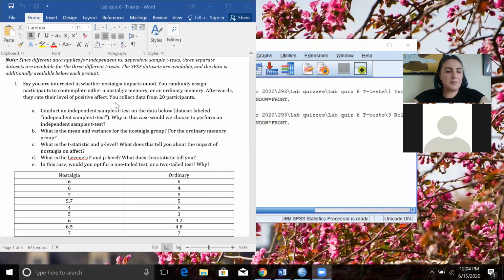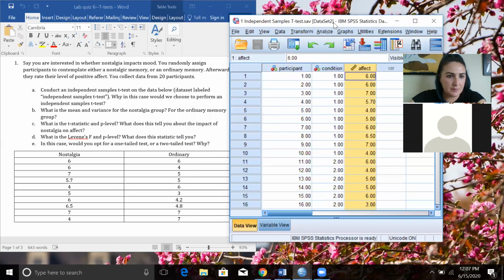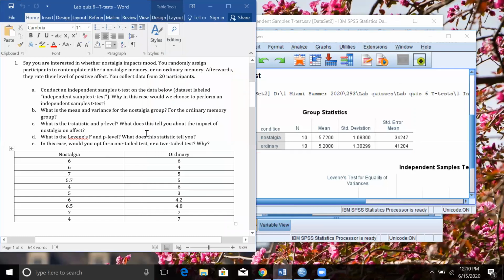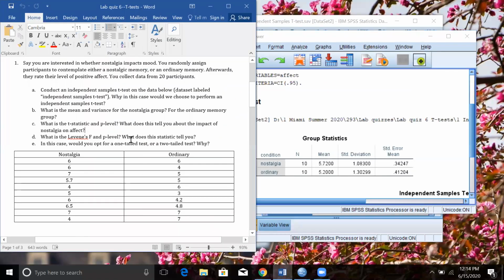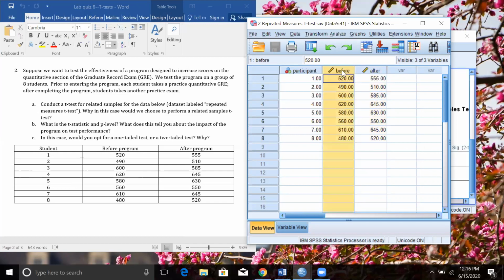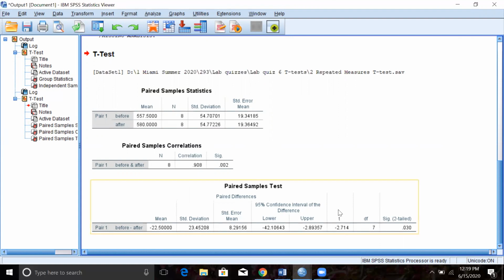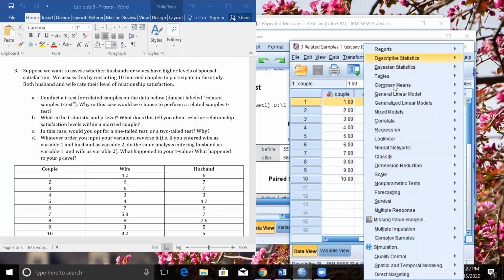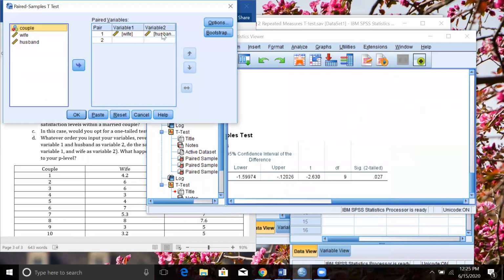T-tests lab quiz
Independent samples t-test; Repeated measures t-test; related samples t-test.